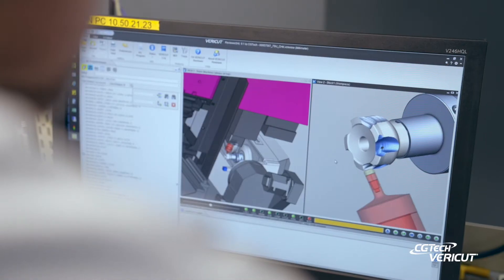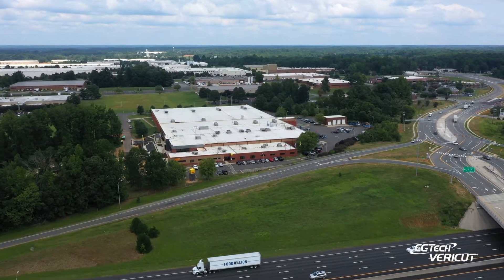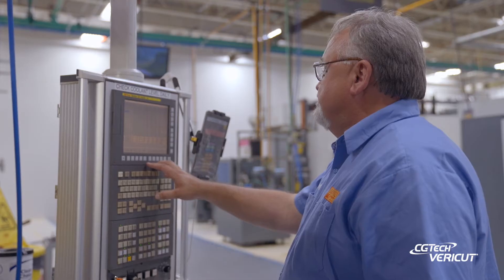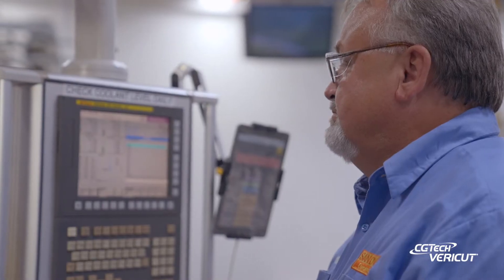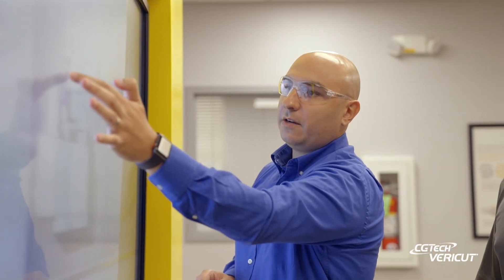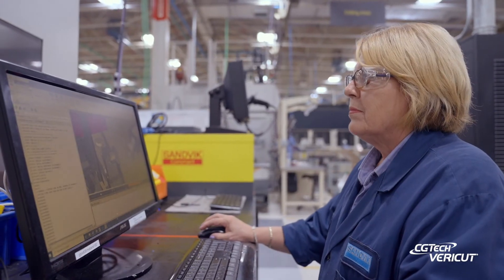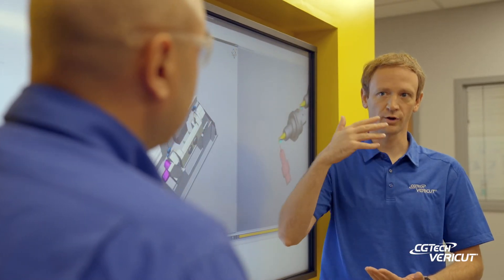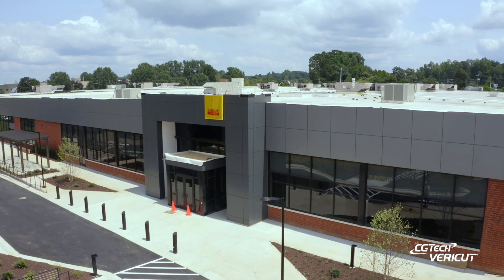Sandvik Coromant Mebane – Optimization with VERICUT Force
Learn how Sandvik Coromant Mebane uses VERICUT Force Optimization. Dynamic changes to spindle speed and feed based on the tool’s engagement while machining a part decreases cycle times, reduces chatter in the finished part, and preserves tool life by preventing spikes in force, tool deflection, and more.

Follow CGTech on social media for the latest news and updates.